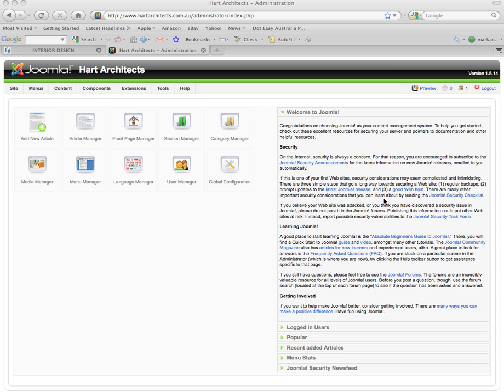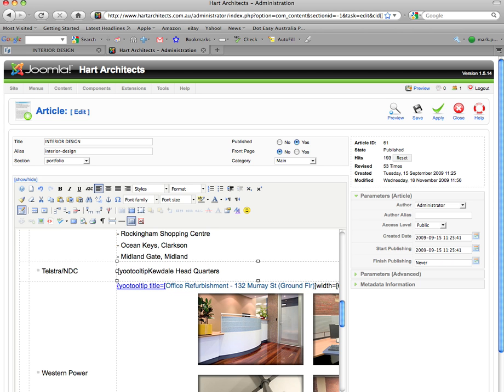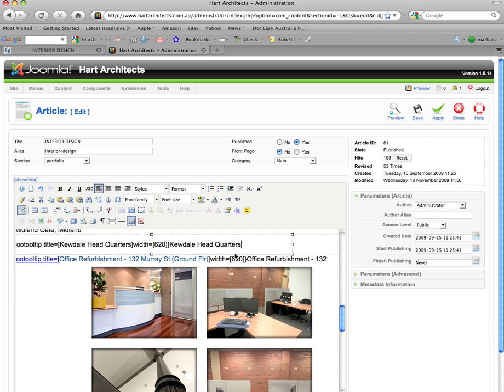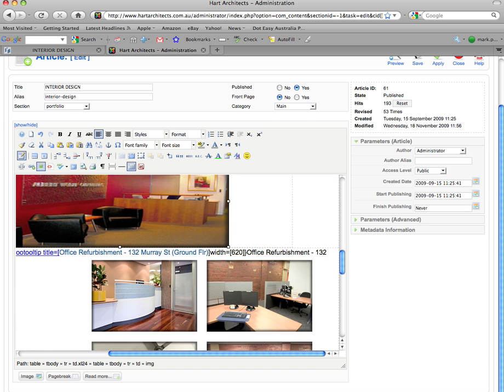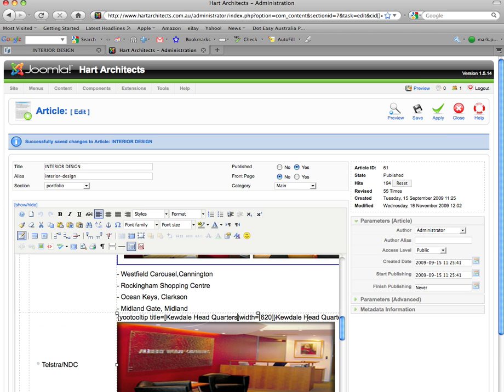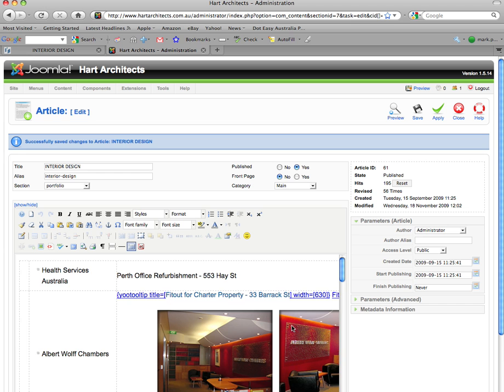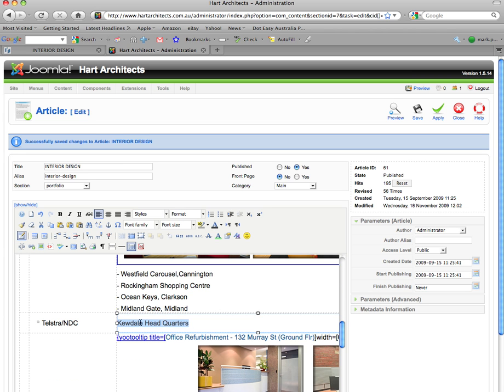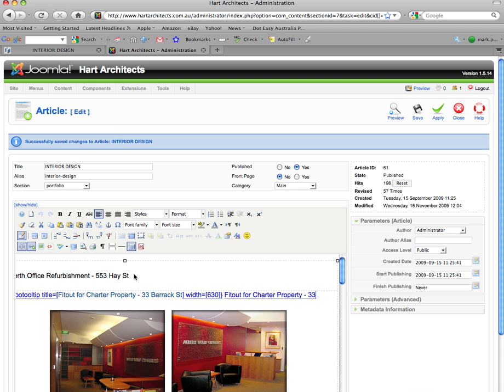Lesson 4 how to add tool tip images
add tooltip images in joomla